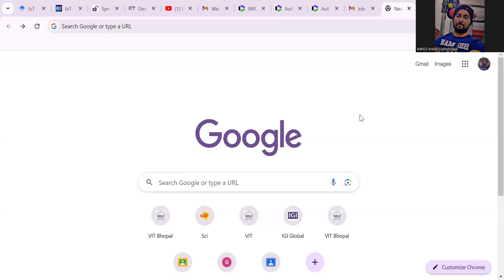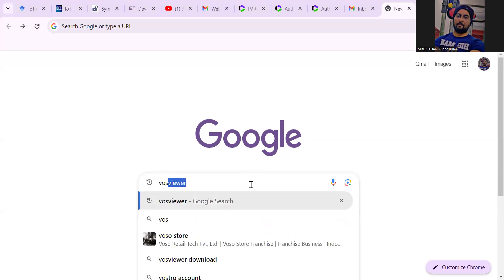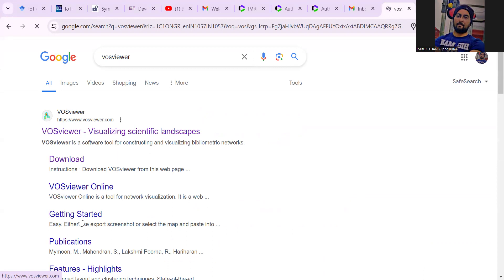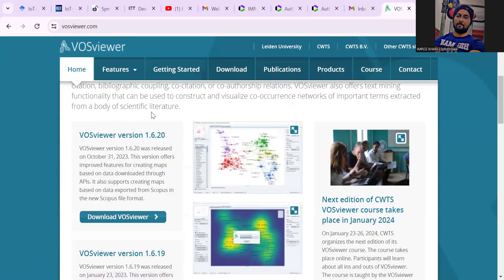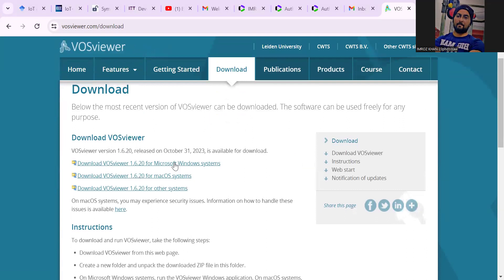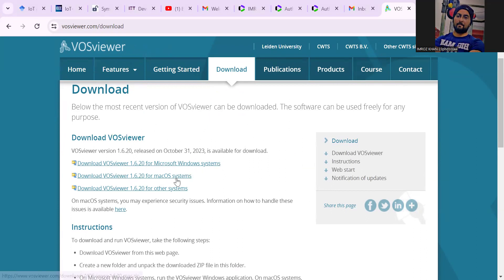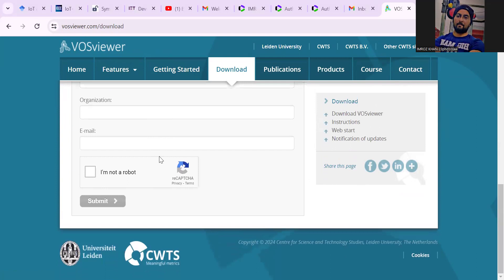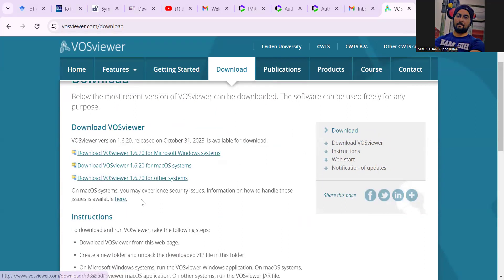HOW TO DOWNLOAD VOS VIEWER